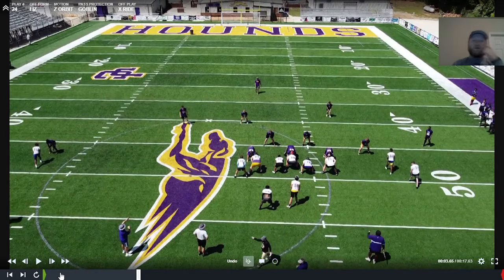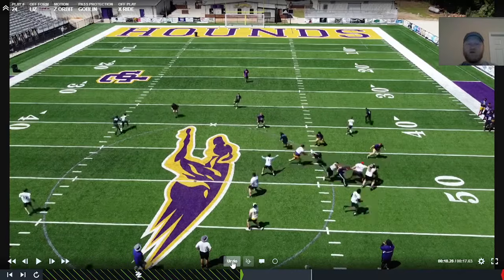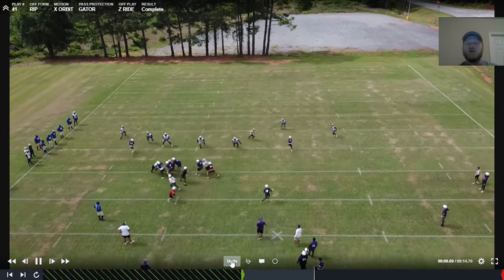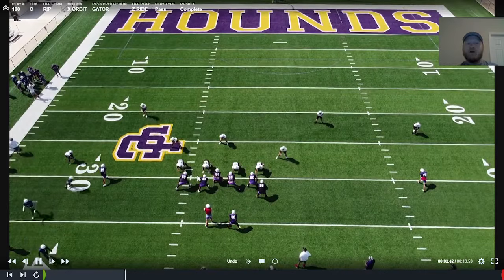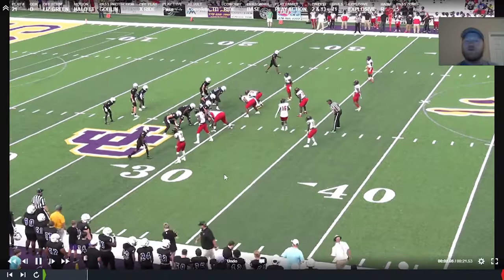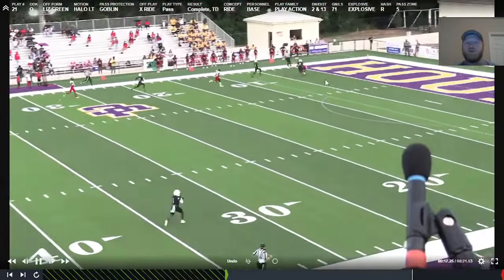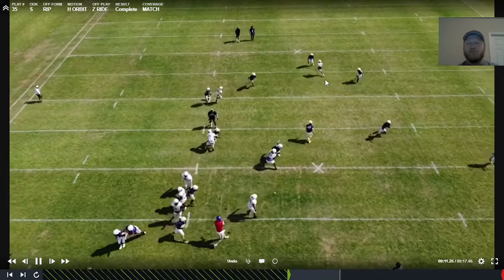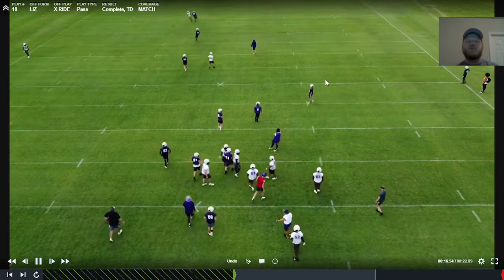Lassiter (GA) QB Coach Josh Herring - Ride Concept (Half Roll PA Shot)